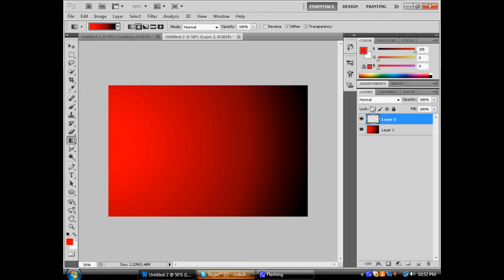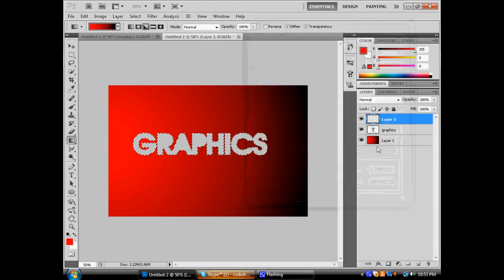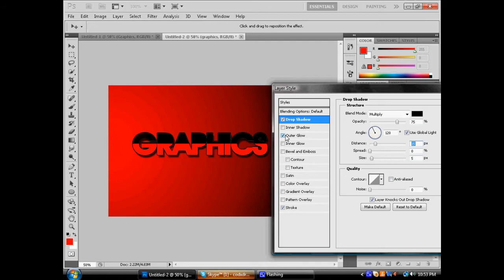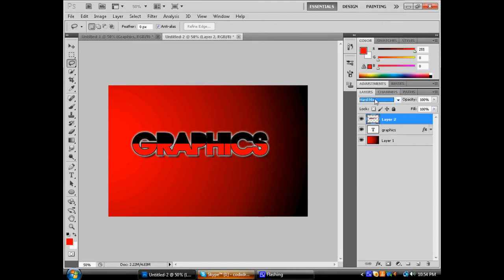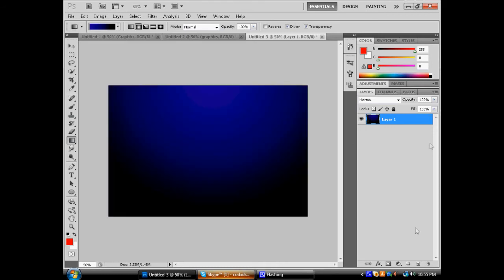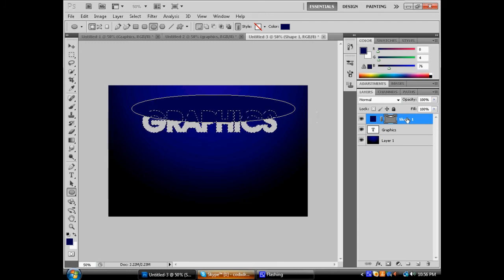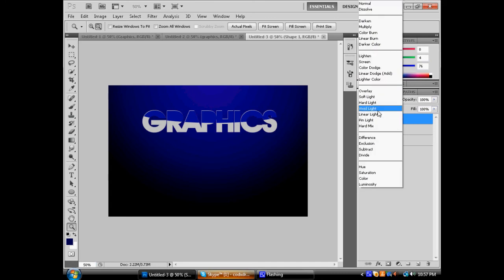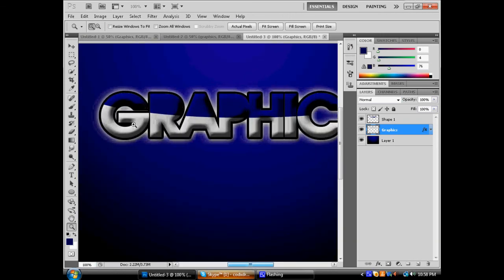Photoshop Voice Tutorial | A Nice Glossy Text Effect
Well guys i mean  i gave it a go , just showing you how i use these effects and helping you out.

Sorry it wasnt 100% Pro Production of the Video

Thanks